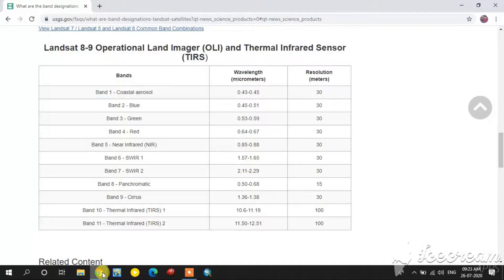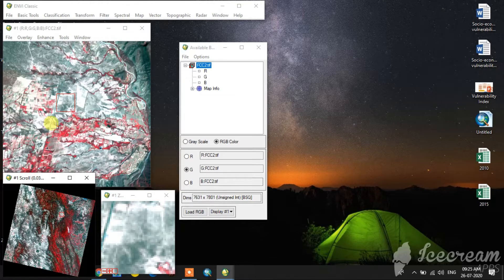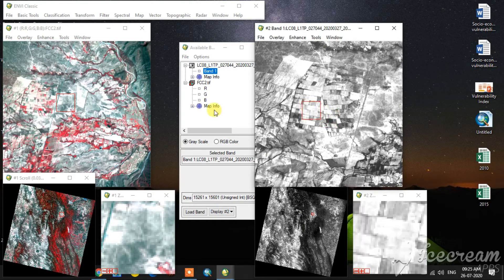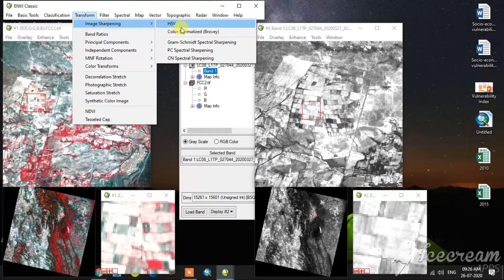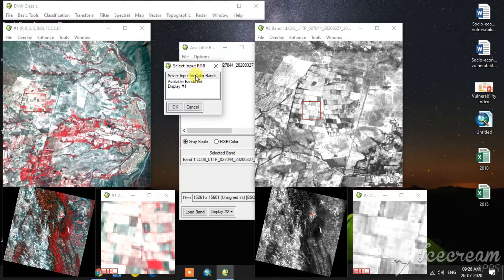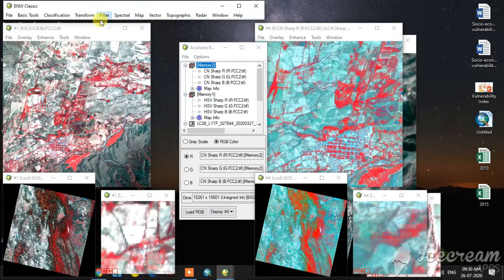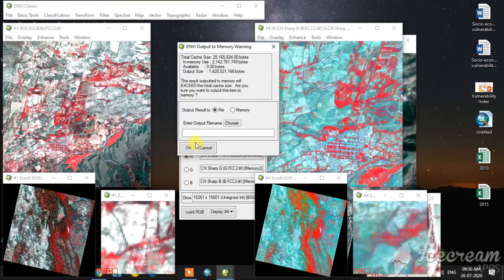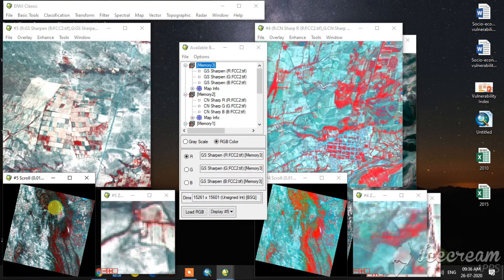How to do Image Sharpening/ Image fusion/ Pan sharpening in Envi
# How to create Slope, Contour, Aspect and Hillshade in Arc GIS using Digital Elevation Model (DEM) =